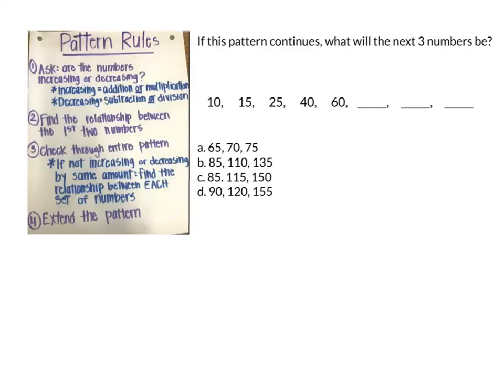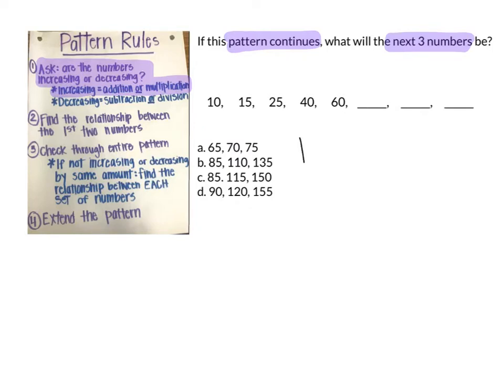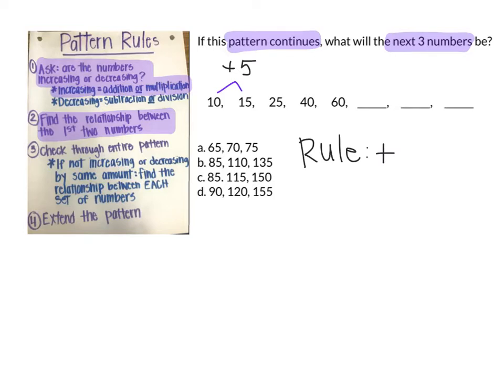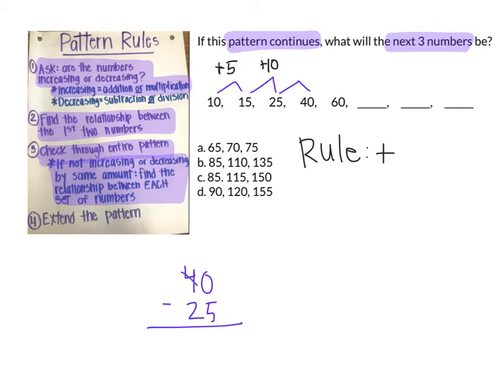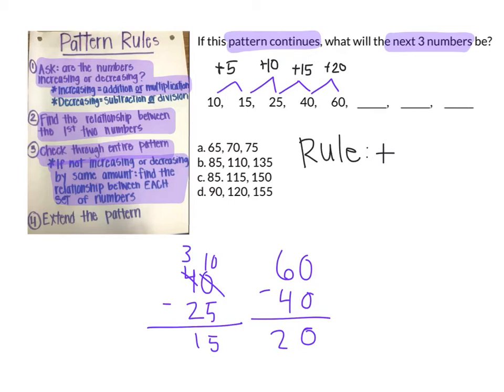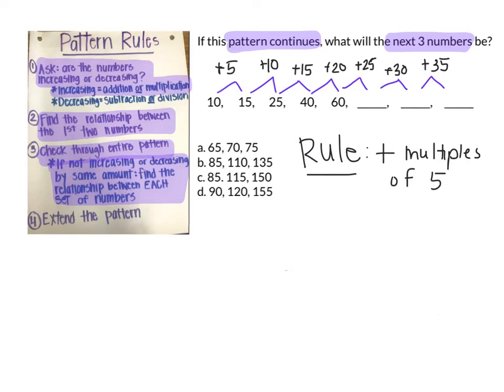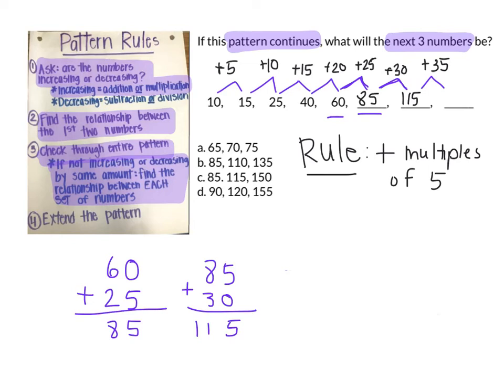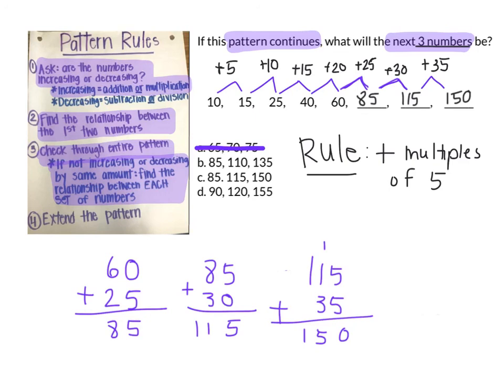OA.5 Patterns (Friday I Do)